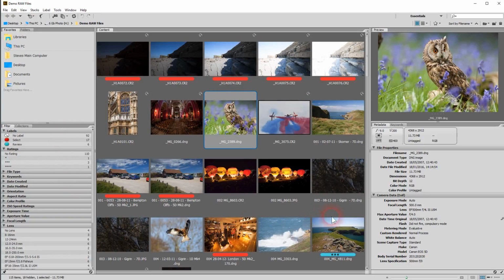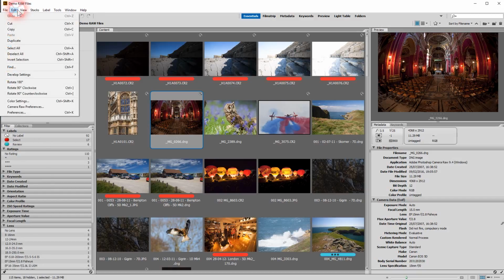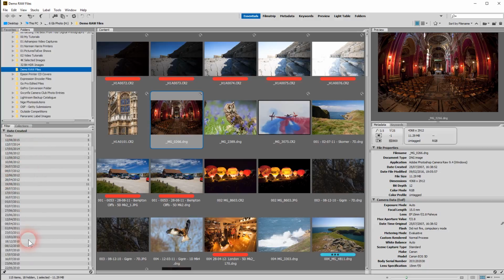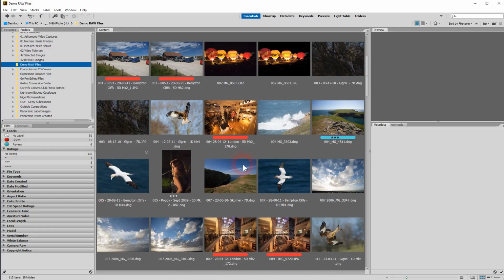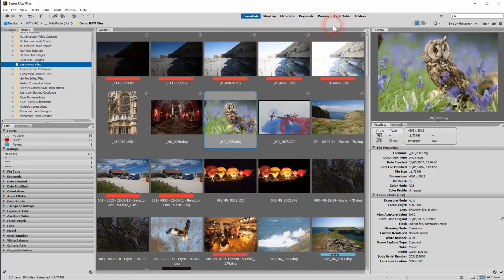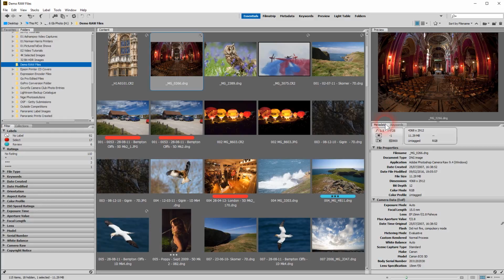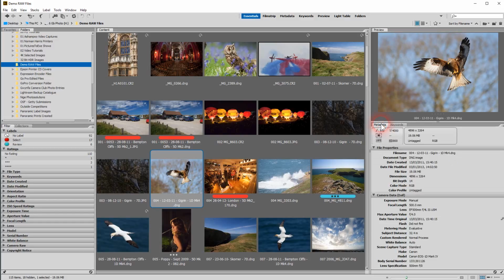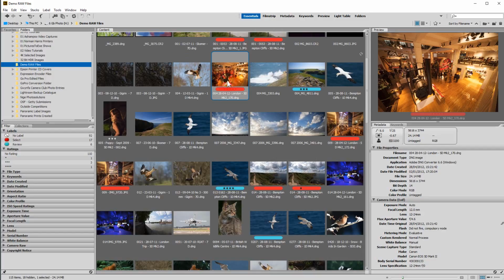3-8 Bridge Interface